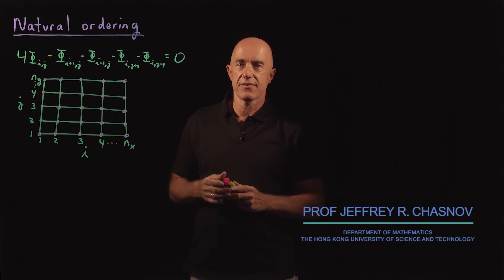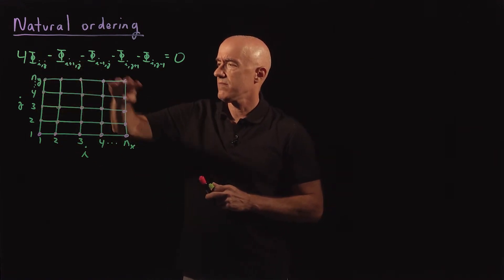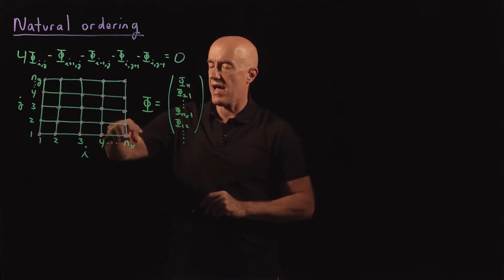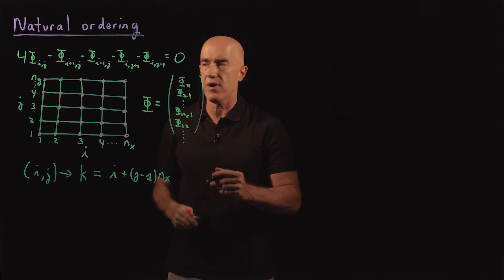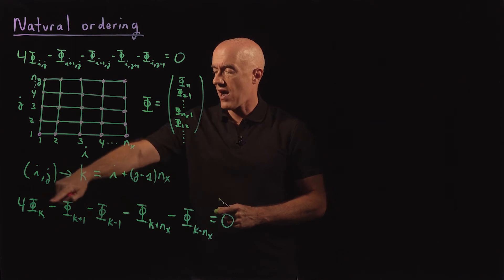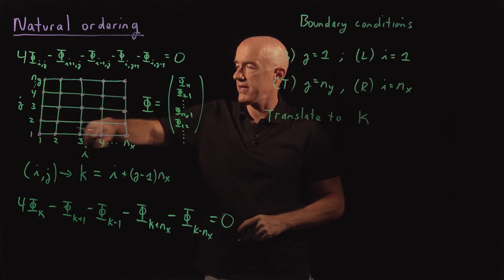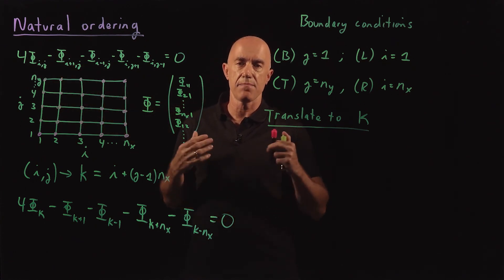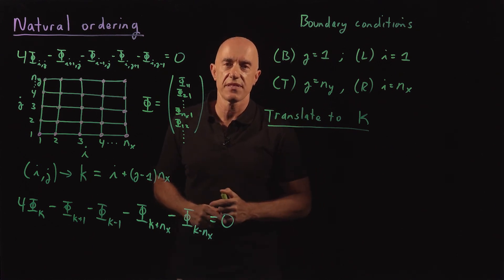Natural Ordering | Lecture 63 | Numerical Methods for Engineers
Convert function values on a rectangular grid into a column vector using natural ordering.